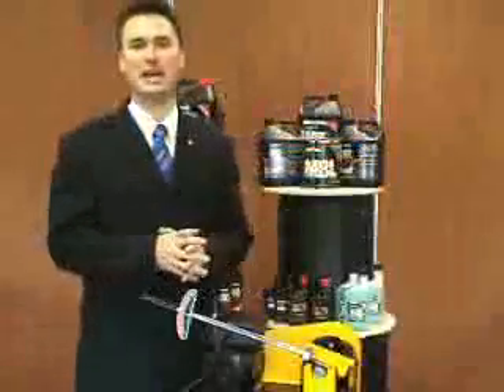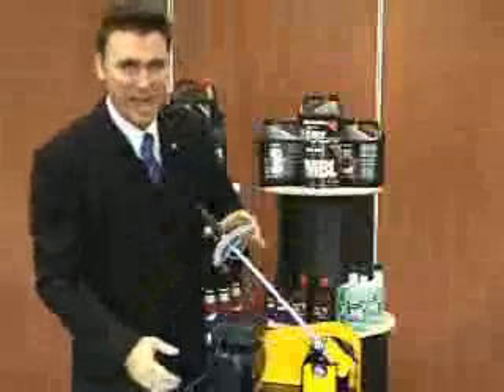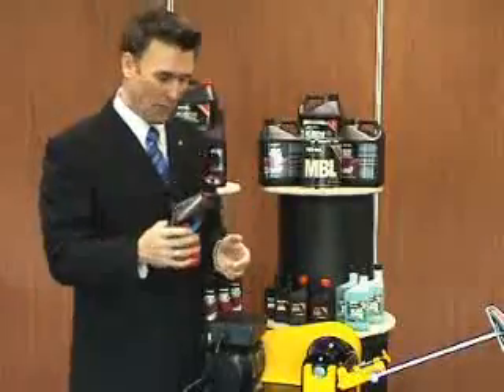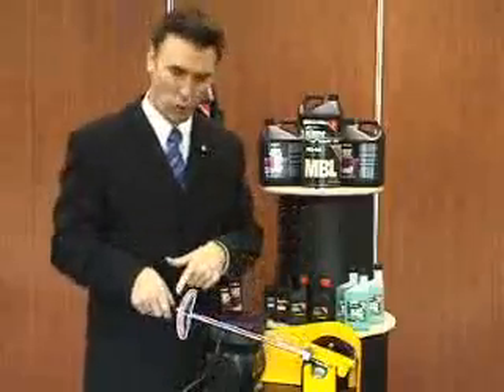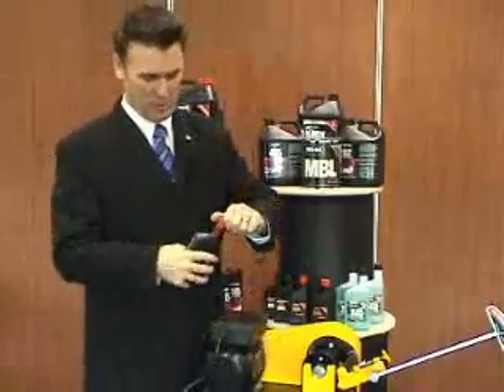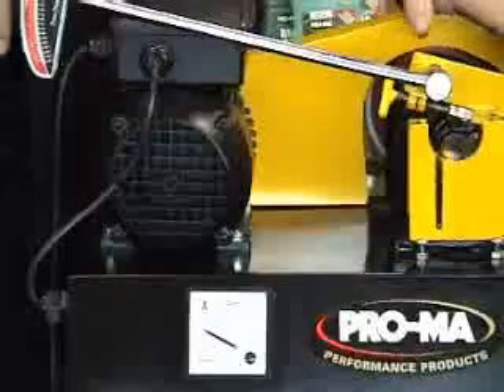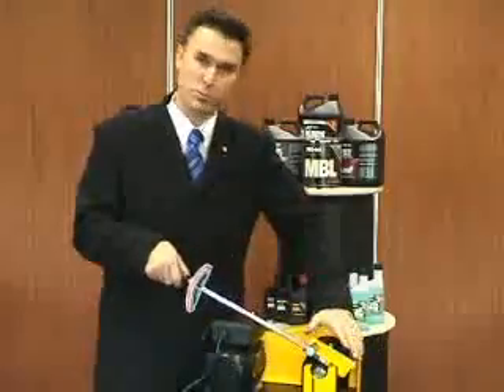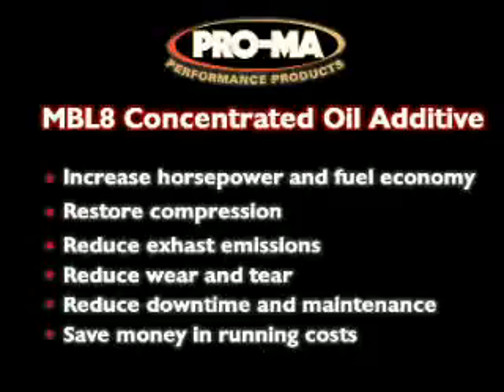mbl8oilconcentrate lite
MBL8 Oil additive demonstration.